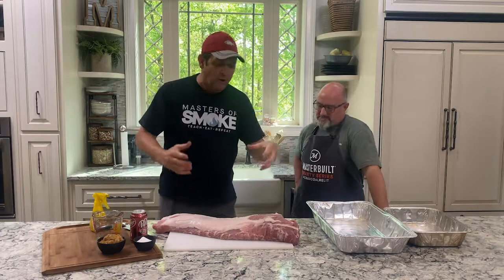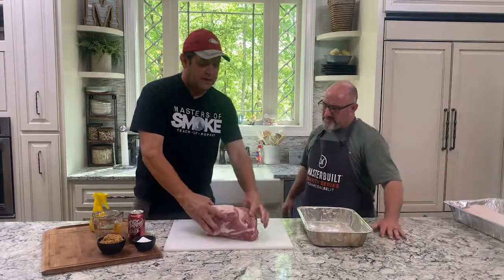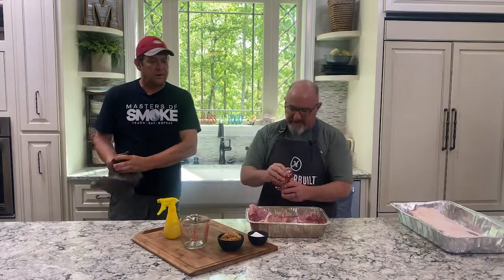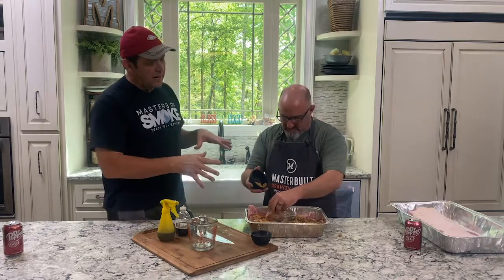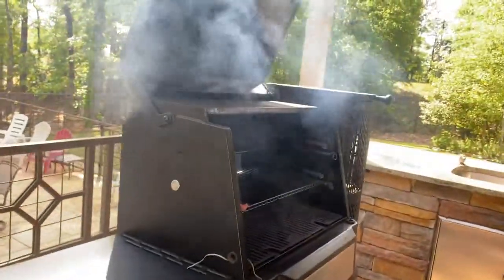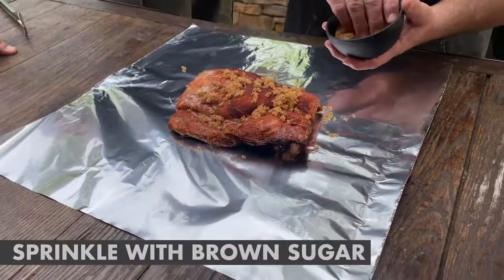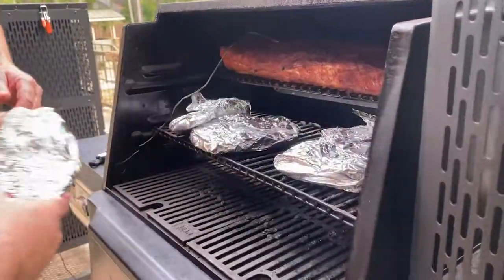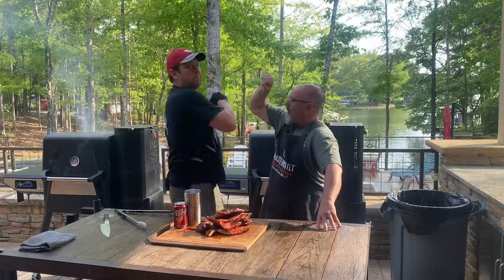Dr. Pepper Brined Pork Tenderloin Steaks on the Gravity Series 560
Ring in the new year with a burst of flavor thanks to @smokingoateebbq’s Dr. Pepper Brined Pork Tenderloin Steak recipe!

Ingredients:
° 10lbs Pork Tenderloin
° 2 cups of water
° 12oz can Dr. Pepper
° 1/2 cup kosher salt
° Brown sugar
° Favorite BBQ Rub
° Honey

Instructions:
1. Cut off 1/3 of the pork tenderloin (thicker/marbled end - roughly 3 lbs) and save the leaner section for another recipe.
2. Slice tenderloin into 1-inch thick steaks.
3. Place steaks into disposable aluminum pan. Pour water and 3/4 can of Dr. Pepper over steaks. Put remaining Dr. Pepper in spray bottle. Sprinkle kosher salt and roughly 1 cup of brown sugar over steaks.
4. Turn steaks over in pan and make sure they are fully coated in brine.
5. Cover pan with aluminum foil. Marinate and refrigerate for 4-12 hours.
6. Remove from refrigerator and dust all sides of steaks with favorite BBQ rub.
7. Remove slides from Gravity Series grill. Load with Charcoal, Light, and Set temperature to 225˚F.
8. Place steaks on middle rack and smoke for 1 hour. Spritz every 15 minutes with Dr. Pepper.
9. Pull steaks off grill and sprinkle with brown sugar and drizzle with honey. Wrap individually in aluminum foil.
10. Place steaks back on grill for 45 minutes.
11. Remove from grill and let rest for 15 minutes.
12. Serve and enjoy.